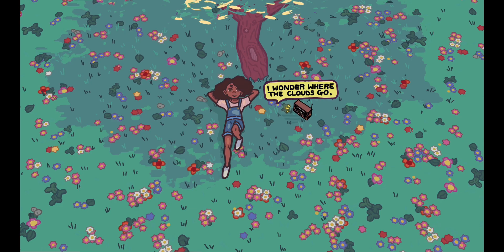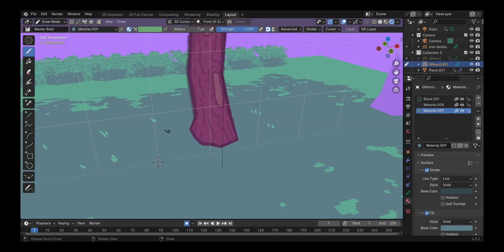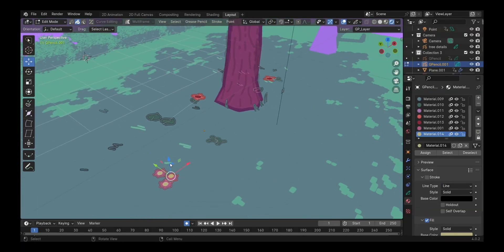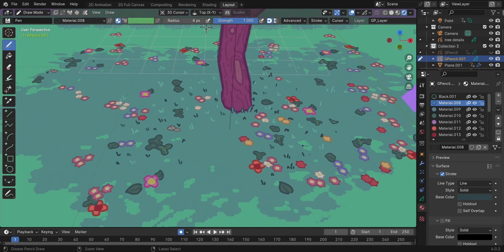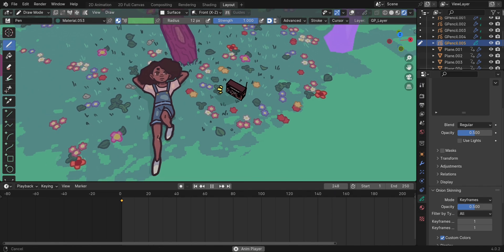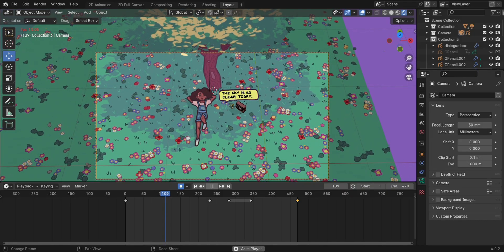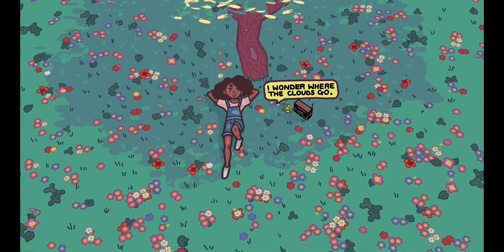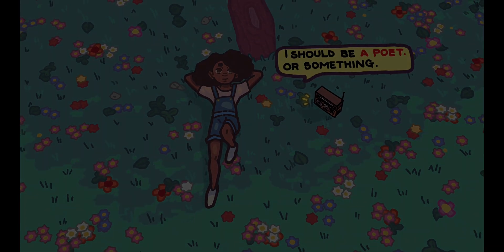Grease Pencil Animation Breakdown - Animation made Easy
In this video I’ll be breaking down how I made this animation in blender and how you do the same with ease!
I’ll be talking about a few tips and tricks of how I do a lot of animations by doing the least amount of work possible ✅

Important links